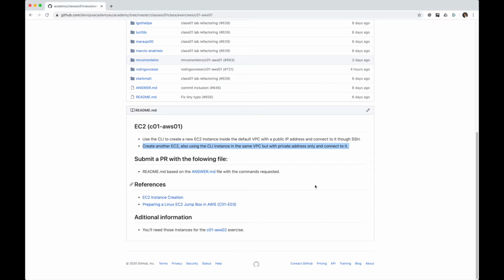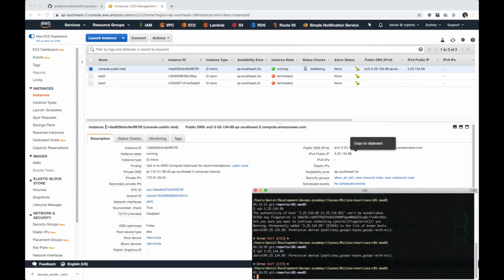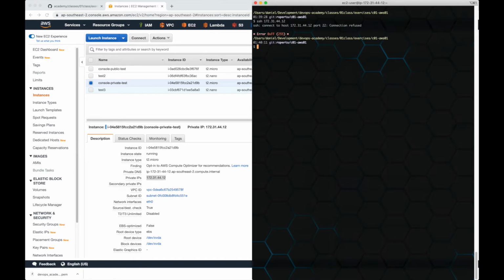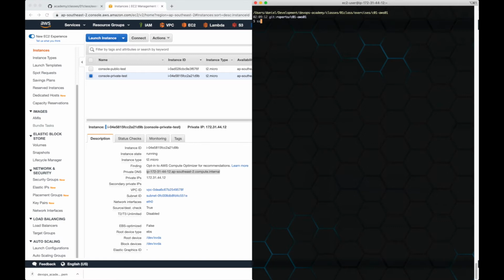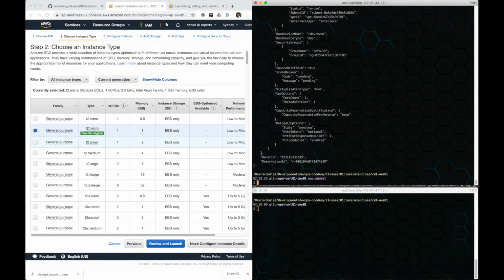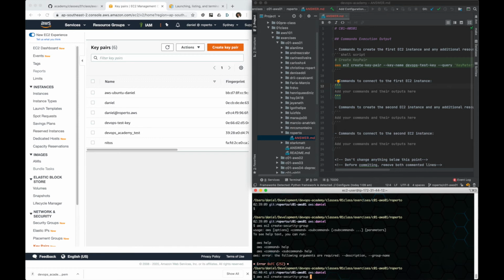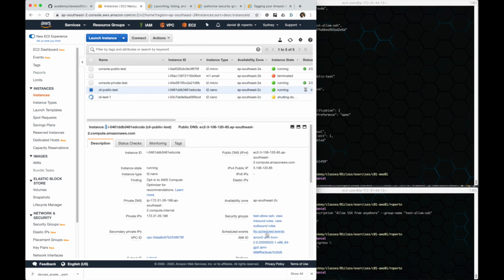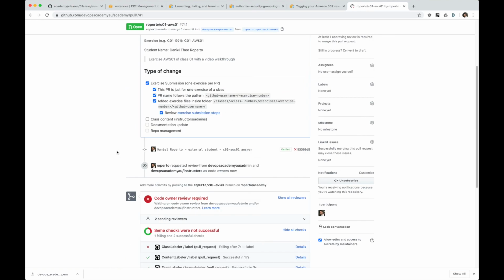DevOps Academy Walkthrough (c01-aws01) - Creating and accessing private and public EC2s on AWS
There were some changes since the making of this video, please check the PR for more details: